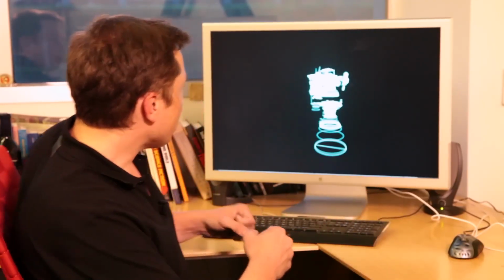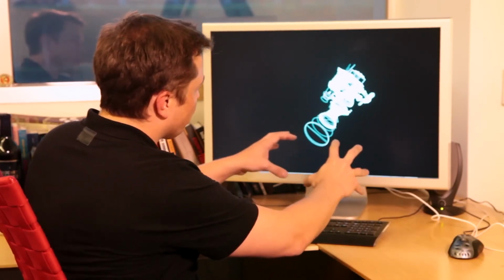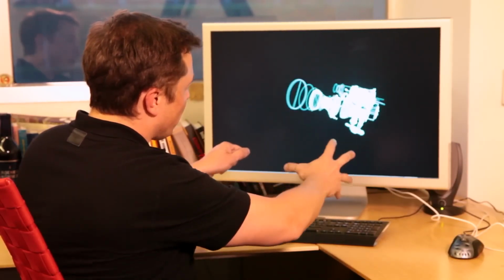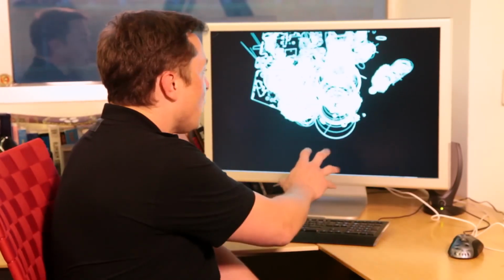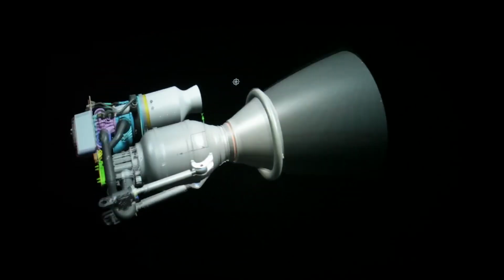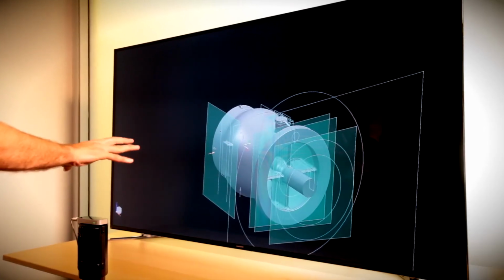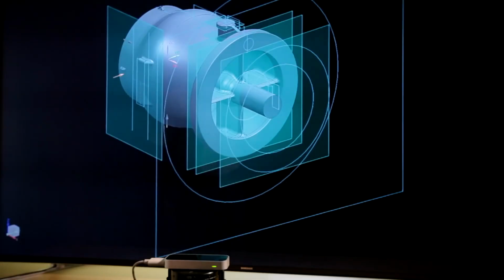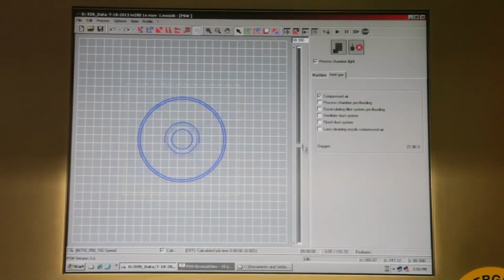Engineering and Design 🚀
SpaceX IPO ครั้งประวัติศาสตร์! หุ้นอวกาศที่น่าสนใจ

เมื่อ SpaceX ของอีลอน มัสก์ (Elon Musk) ประกาศนำบริษัทเข้าจดทะเบียนในตลาดหุ้น Nasdaq ในวันที่ 12 มิถุนายน 2026 ภายใต้สัญลักษณ์ "SPCX"

เราพาย้อนกลับไปดู วิธีคิด  + งานวิศวกรรมศาสตร์และการออกแบบ
การเลือกใช้เทคโนโลยี 3D Design , CAD/CAM/CAE

The Future of Design - SpaceX
Original ref.